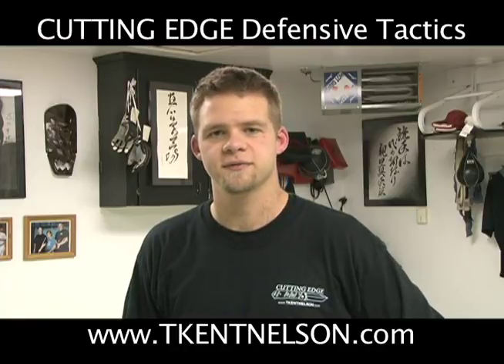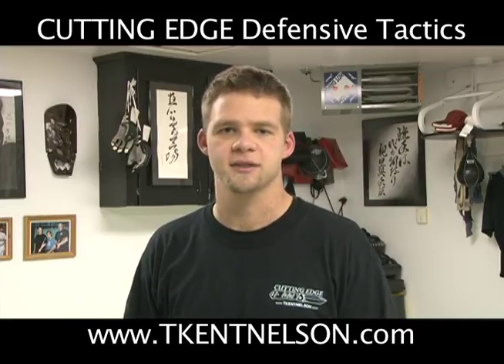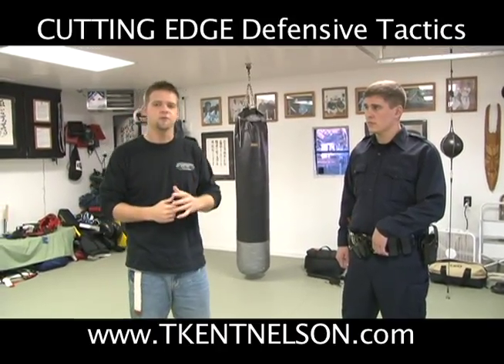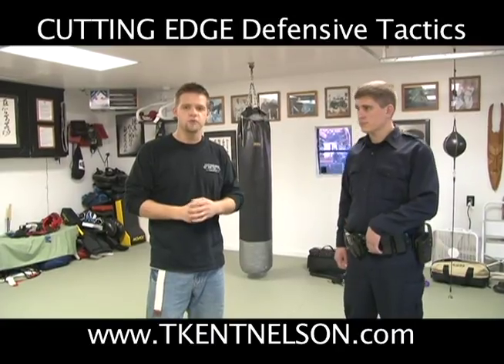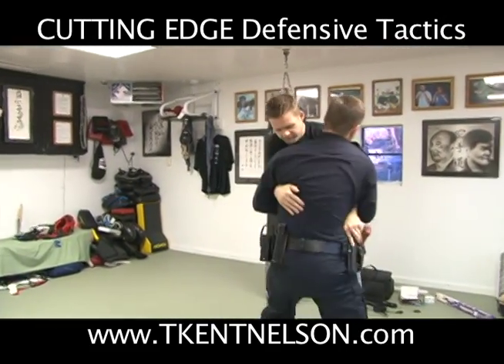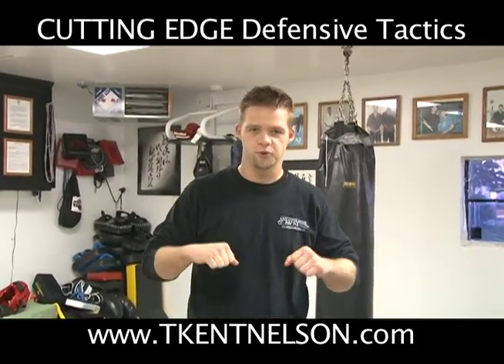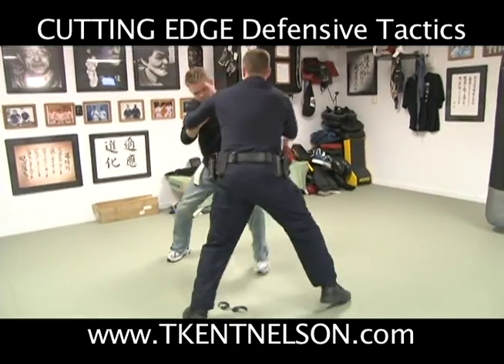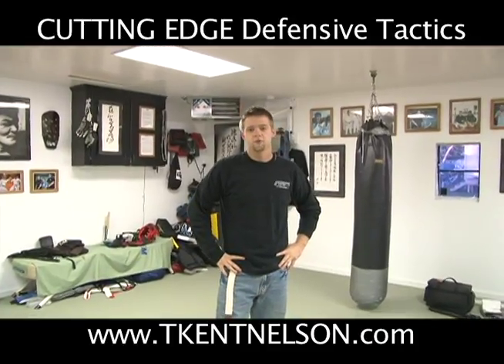L E O Tactical Tip #4 T